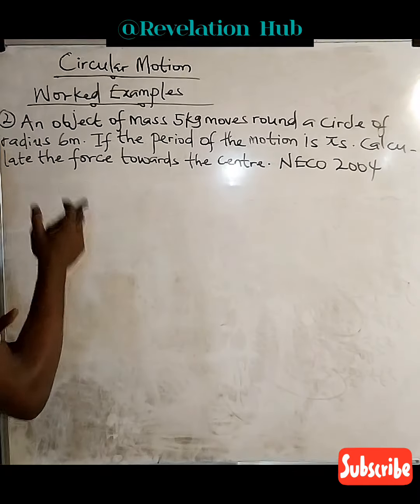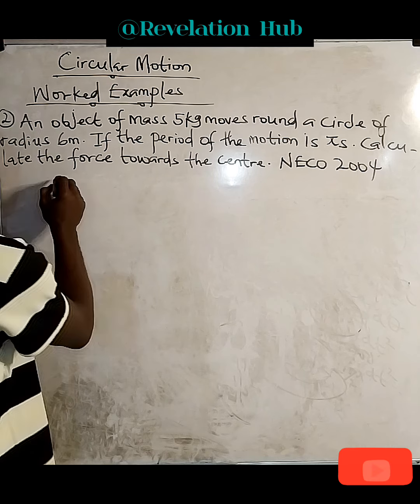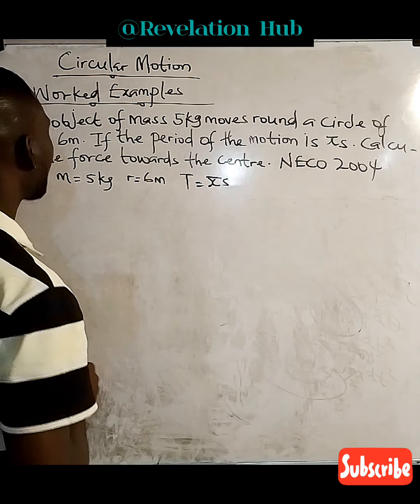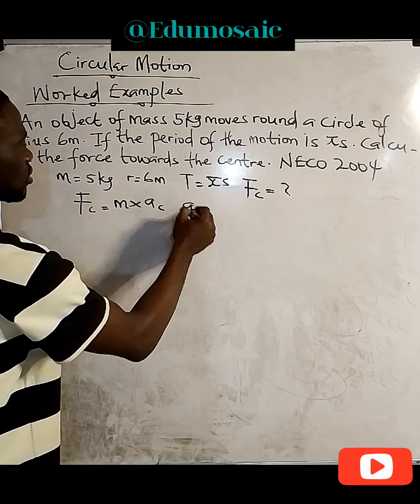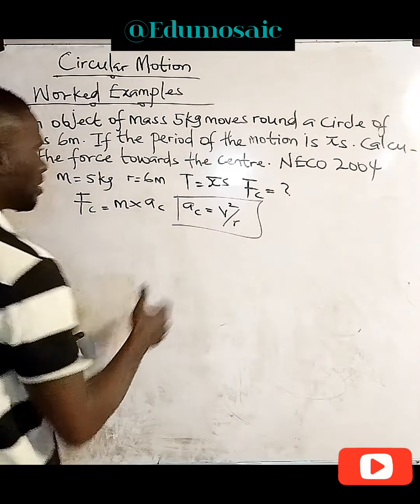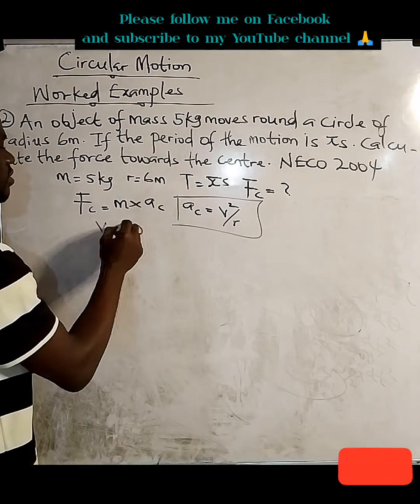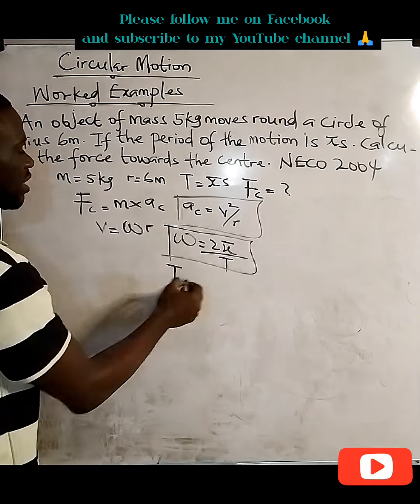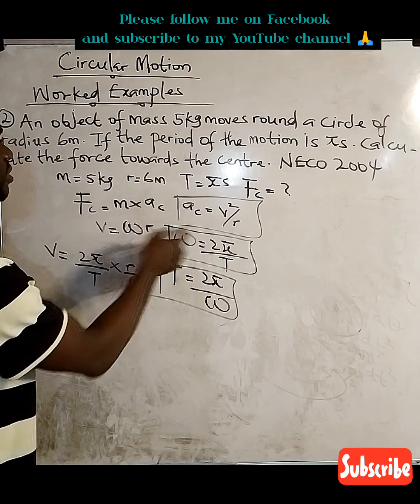"Unraveling Centripetal Force: A Calculative Approach"